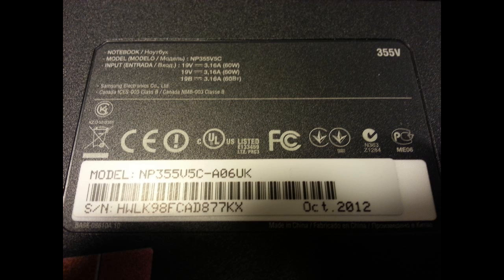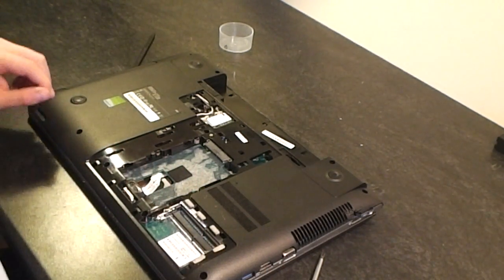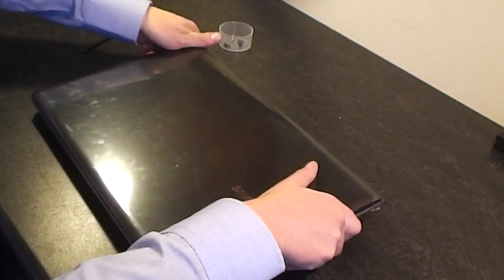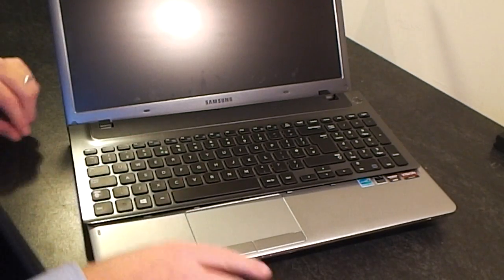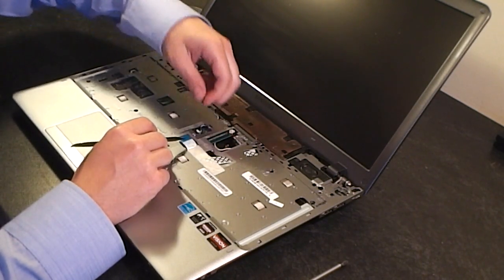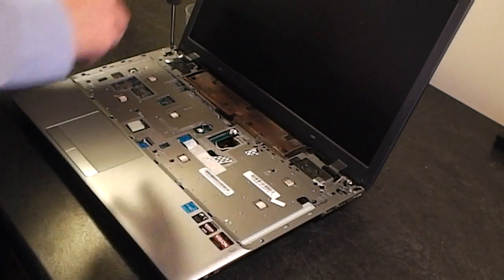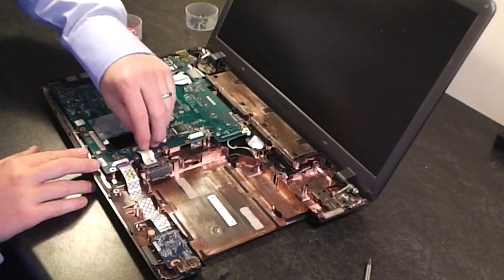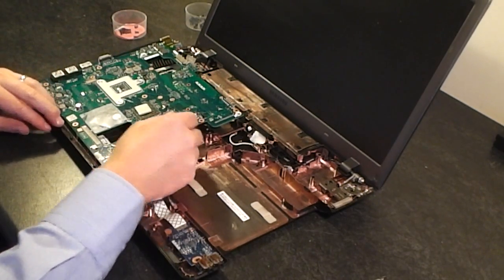Samsung NP355V5C Disassembly Guide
This step by step guide shows you how to disassemble the Samsung NP355V5C Laptop.